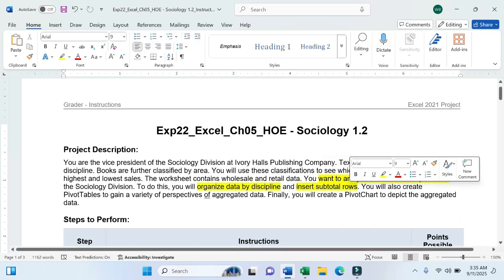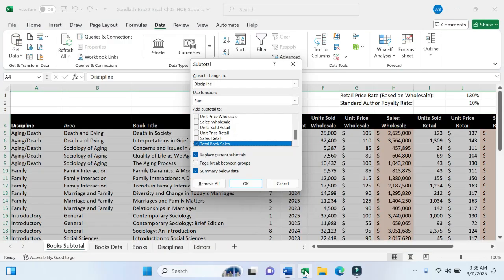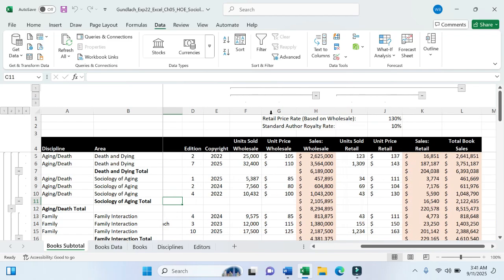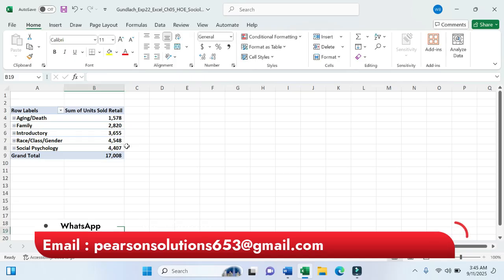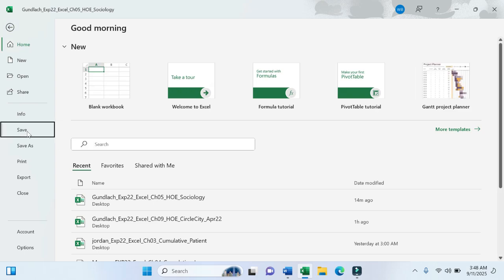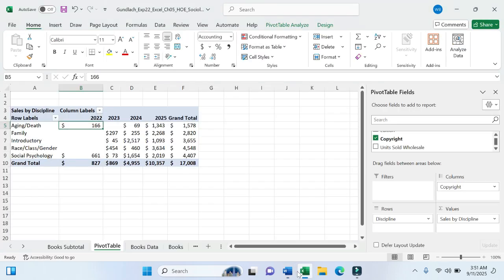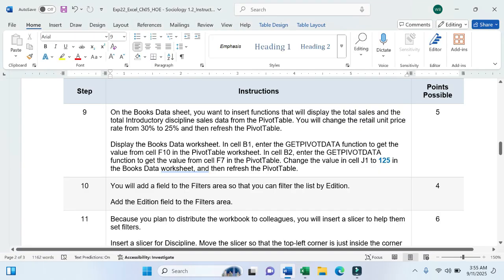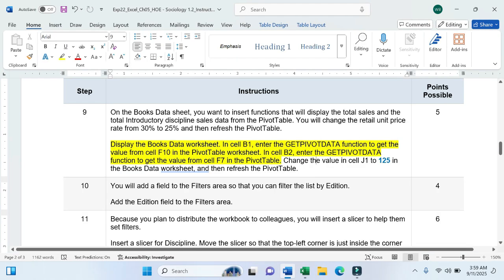Exp22_Excel_Ch05_HOE - Sociology 1.2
Project Description:
You are the vice president of the Sociology Division at Ivory Halls Publishing Company. You want to analyze sales for books published in the Sociology Division. To do this, you will organize data by discipline and insert subtotal rows. You will also create PivotTables to gain a variety of perspectives of aggregated data. Finally, you will create a PivotChart to depict the aggregated data.

Steps to Perform:
1 Start Excel. Download and open the file named Exp22_Excel_Ch05_HOE_Sociology.xlsx. Grader has automatically added your last name to the beginning of the filename.

Ensure the Books Subtotal worksheet is active. Sort the data by Discipline in alphabetical order and further sort it by Area in alphabetical order. 3
3 You want to subtotal the dataset by Discipline and then add a second set of subtotals by Area.

Use the Subtotal feature to insert subtotal rows by Discipline to calculate the totals for the Sales Wholesale, Sales Retail, and Total Book Sales columns. Without removing the first subtotals, insert subtotals by Area to calculate totals for the same columns.

Create an automatic outline. Collapse the outline above columns H and K. 3
5 Next, you want to create a recommended PivotTable and then name it.

Display the Books Data worksheet and create a recommended PivotTable using the Sum of Units Sold thumbnail. Change the name of the worksheet to PivotTable. Name the PivotTable Total Book Sales.
Make sure these fields are in the respective areas. Remove extra fields. Place the Discipline field in rows, Total Book Sales field as values, and Copyright field in columns. 6
Click or select cell B5, display the Value Field Settings dialog box, and type Sales by Discipline as the custom name. Apply Accounting Number Format with zero decimal places.

Type Discipline in cell A4 and Copyright Year in cell B3. Select the range B4:E4 and center the labels horizontally.
Display the Books Data worksheet. In cell B1, enter the GETPIVOTDATA function to get the value from cell F10 in the PivotTable worksheet. In cell B2, enter the GETPIVOTDATA function to get the value from cell F7 in the PivotTable. Change the value in cell J1 to 125 in the Books Data worksheet, and then refresh the PivotTable.
Add the Edition field to the Filters area.

Insert a slicer for Discipline. Move the slicer so that the top-left corner is just inside the corner of cell A13.
Change the slicer to display 2 columns. Change the button width to 1.5 inches. Change the slicer height to 2 inches. Apply Light Blue, Slicer Style Dark 1

Create a calculated field with the name Author Royalties. Multiply Total Book Sales by *.1. In cell C5, use the Field Settings to type the custom name Authors’ Royalties.

Select the Total Book Sales and show the values as a percentage of the grand total.

Apply Light Blue, Pivot Style Medium 2 to the PivotTable. Display banded columns. 4

Display the Books worksheet. Create a relationship between the BOOKS table using the Discipline Code field and the DISCIPLINE table using the Disc Code.

Create a blank PivotTable from within the Books worksheet and add the data to the data model. Name the worksheet as Relationships.
Create a PivotChart from the PivotTable you just created. Change the chart type to a pie chart. Cut the chart and paste it just inside the top-left corner of cell C1.

Filter the PivotChart by displaying only the Family discipline. Sort the PivotTable by the Total Book Sales from largest to smallest.